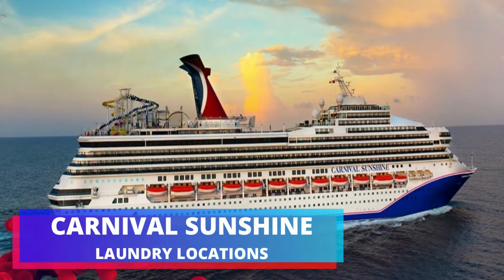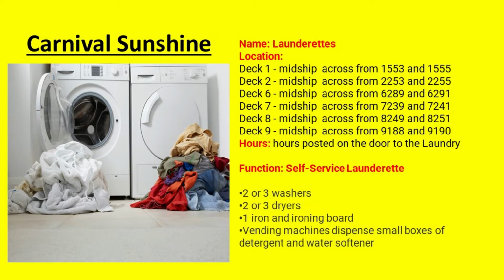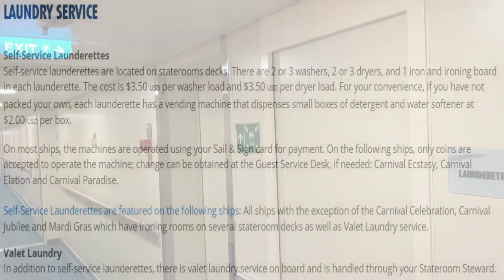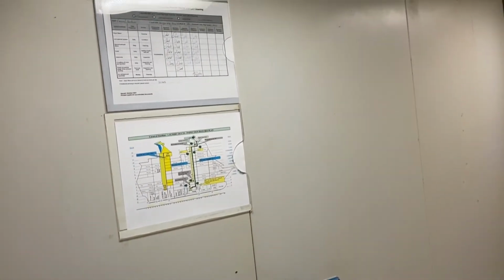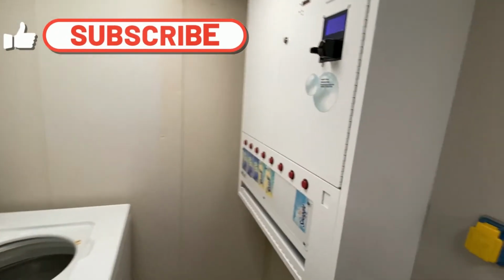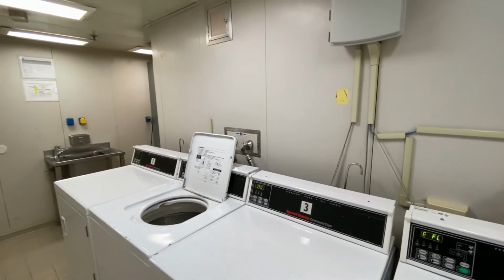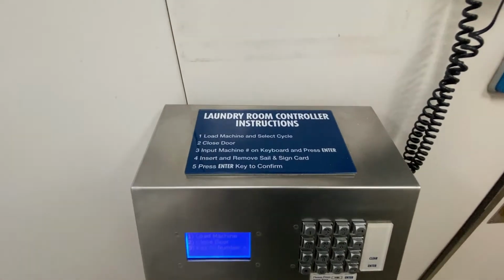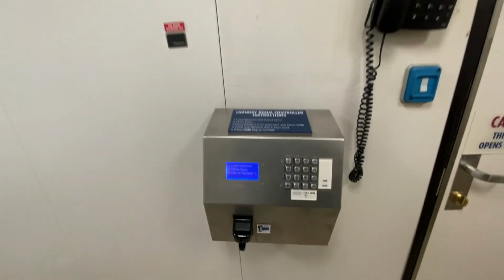Carnival Sunshine | Laundry Room Locations And Tour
We provide you a short tour and information on where the laundry locations are located on the Carnival Sunshine.

Hours: hours posted on the door to the Laundry

Function: Self-Service Launderette

2 or 3 washers
2 or 3 dryers
1 iron and ironing board
Vending machines dispense small boxes of detergent and water softener